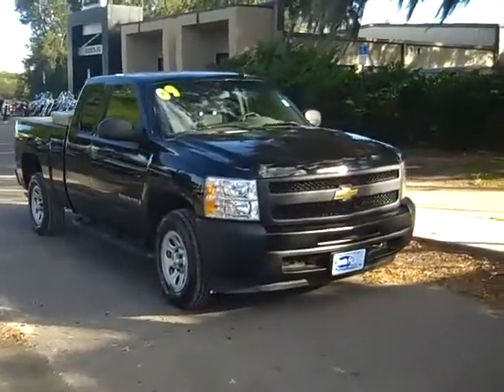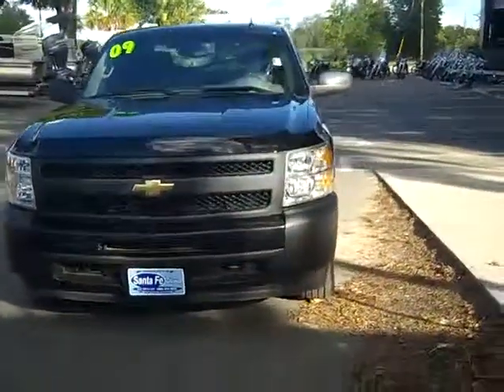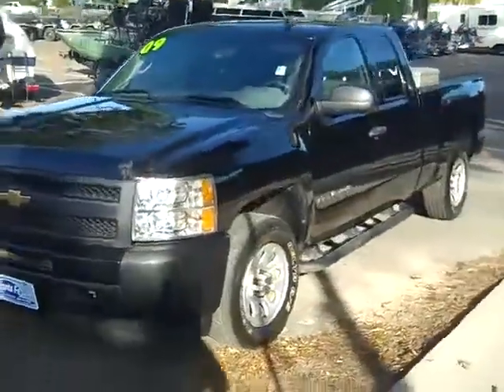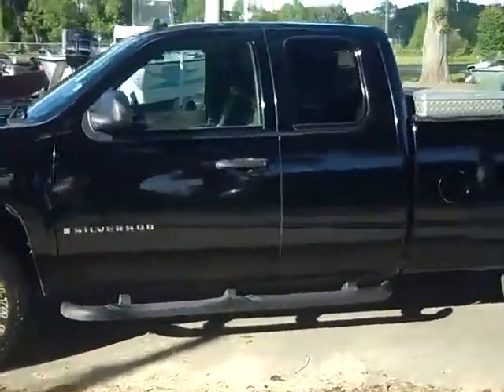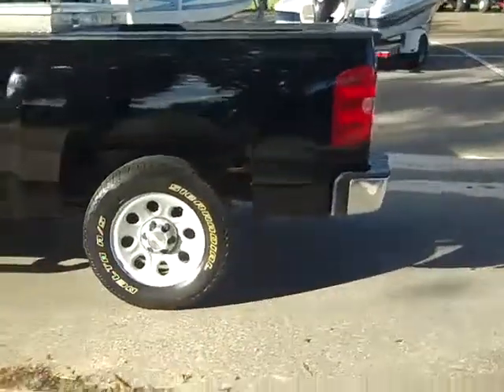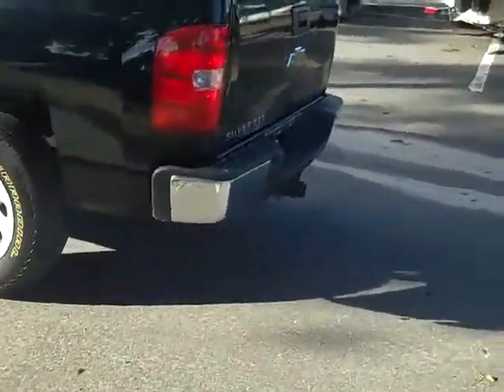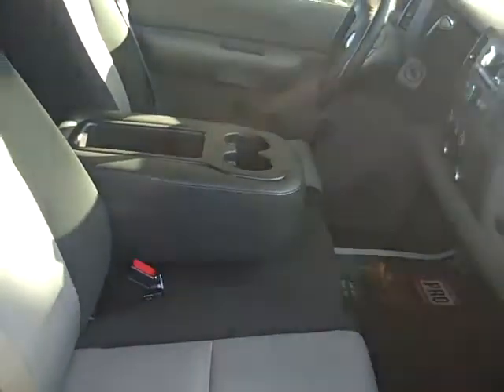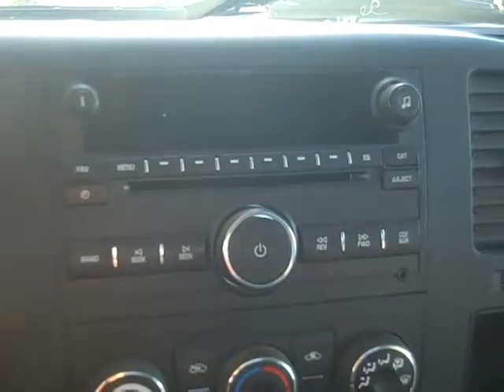Chevy Silverado Gainesville Fl 1-866-371-2255 near Lake City Starke Ocala FL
near Lake City Starke Ocala ... call or toll free 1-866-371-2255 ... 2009 Chevy Silverado 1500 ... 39,322 well maintained miles ... 4.3 L V6 engine ... Extended Cab ... black exterior ... black interior ... cloth seats ... front airbags ... NOT smoked in ... AM/FM radio ... CD player ... Satellite radio ... iPod/aux jack ... OnStar ... driver information center ... reese hitch ... tinted windows ... alloy wheels ... cab steps ... EXTENDED CAB ... more ! Free CarFax ... to see more still photos, prices and our full inventory of used cars, trucks and SUV's please visit our ... Gainesville Lake City Starke Ocala High Springs Alachua Newberry Trenton Chiefland Palatka Melrose Keystone Heights FL ... Coming Soon! 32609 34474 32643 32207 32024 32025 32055